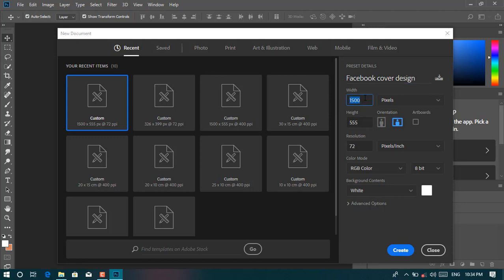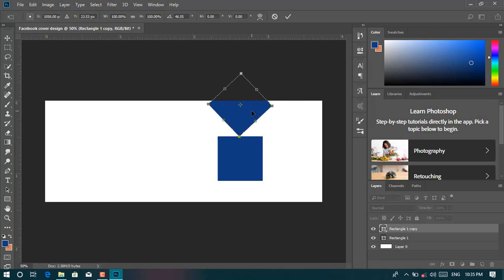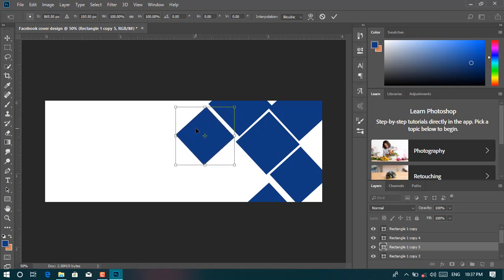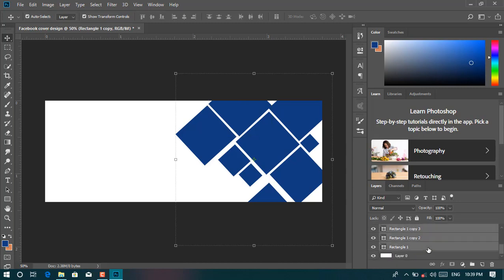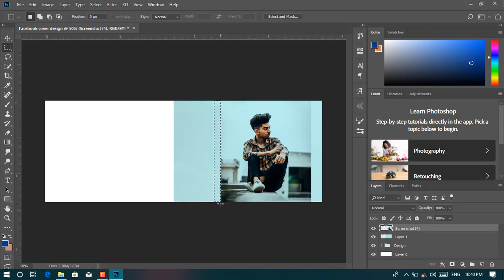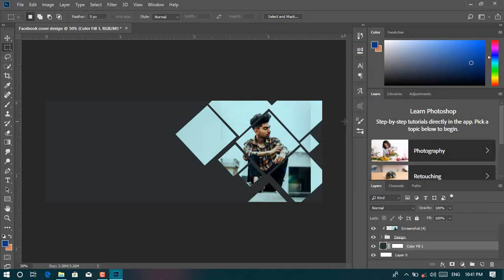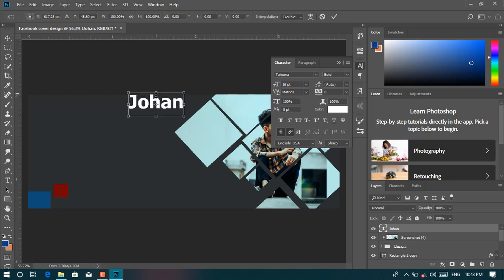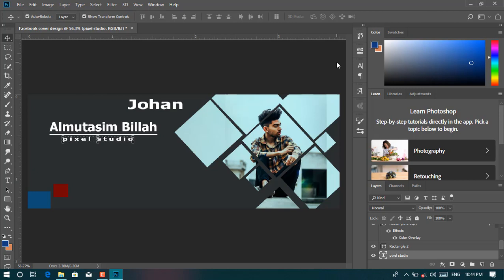Creative Facebook Cover Design Photoshop Tutorial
Hello Guys in this video i will show
you Creative Facebook Cover Design in Photoshop
and if you like Give Like button

Facebook- Almutasim billah pixel Studio